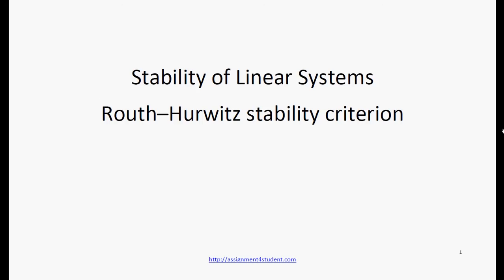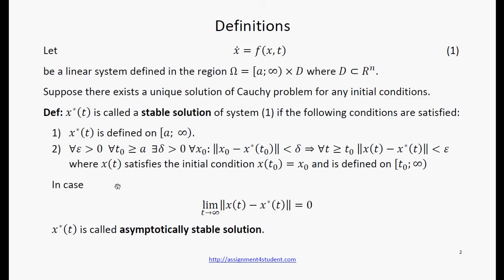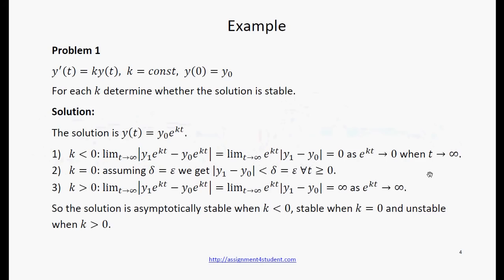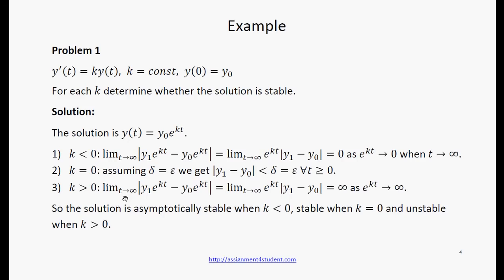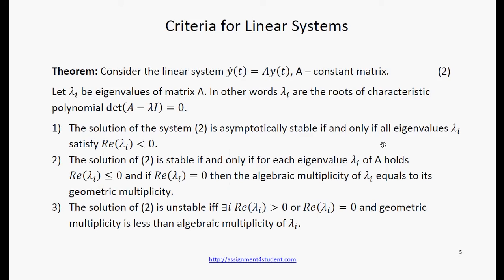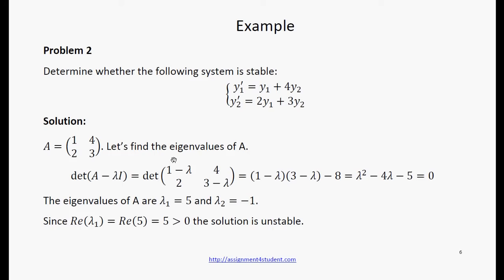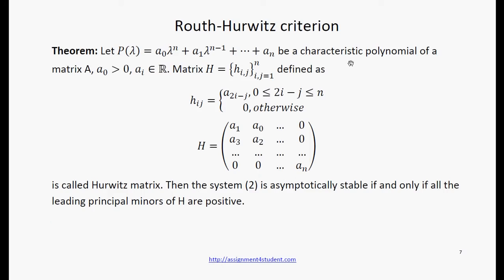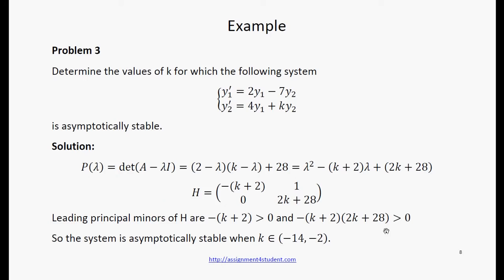Stability of Linear Systems. Routh-Hurwitz criterion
This lesson is about stability of linear systems and Routh-Hurwitz criterion.
to get more info and submit orders in math and programming.